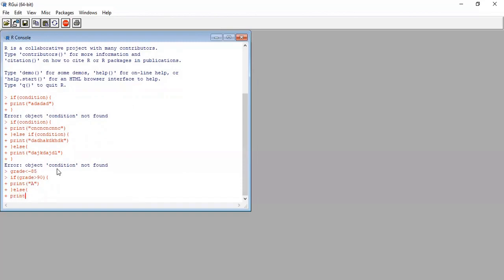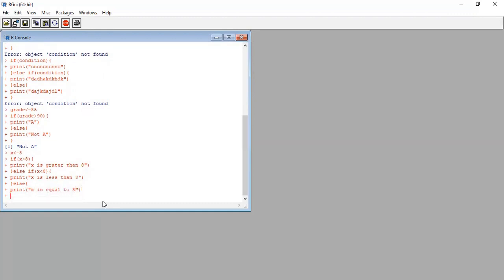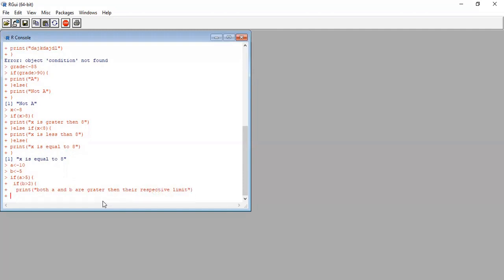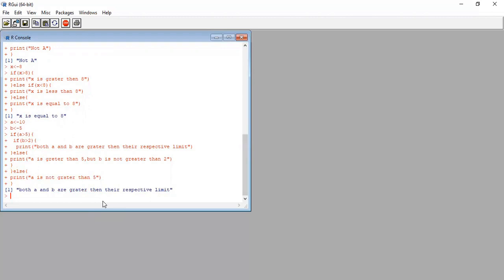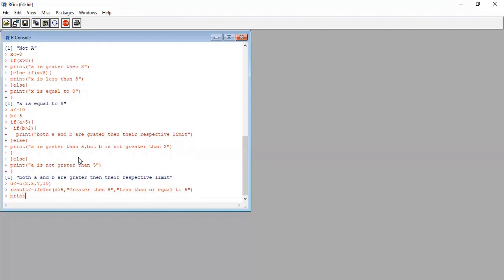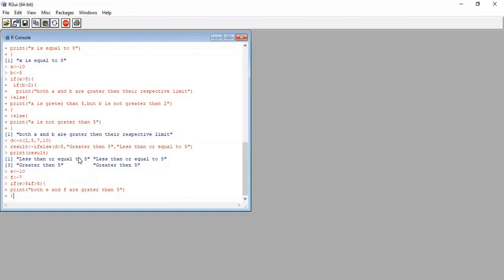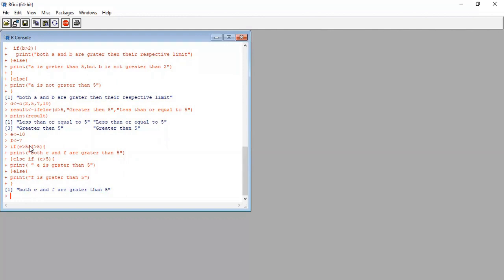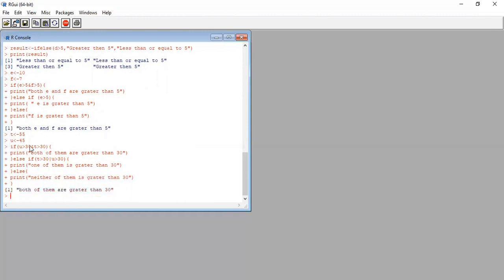Getting Started with If Else Statements in R A Beginner's Guide